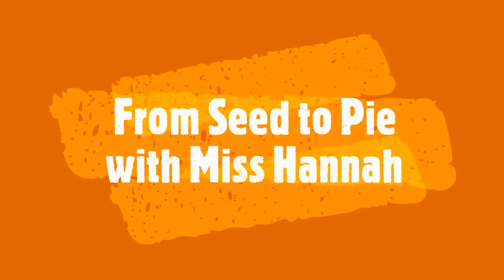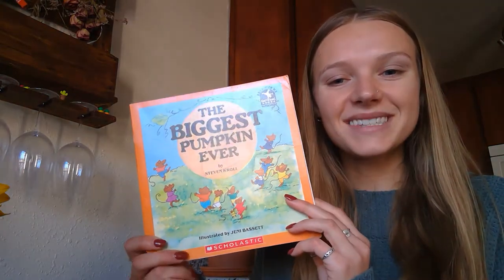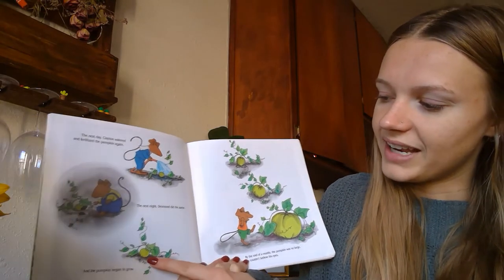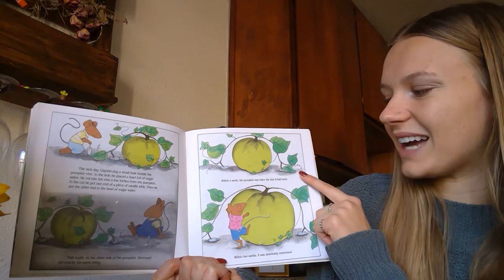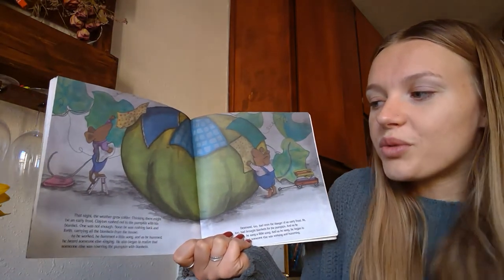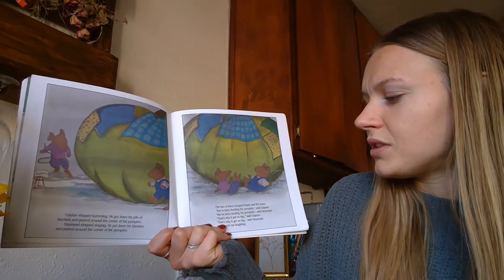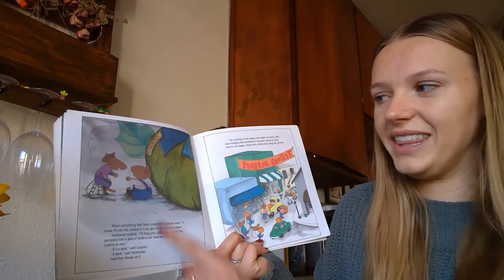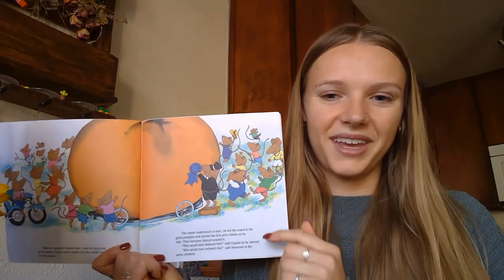From Seed to Pie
Ms. Hannah
November, Week 1